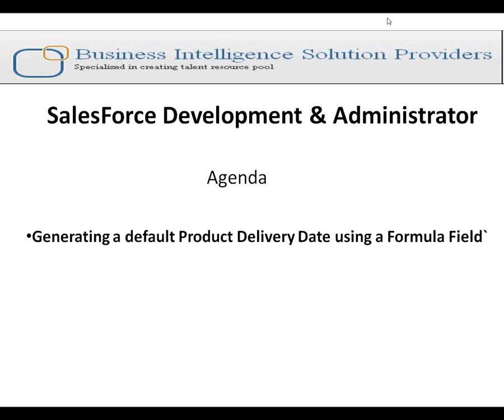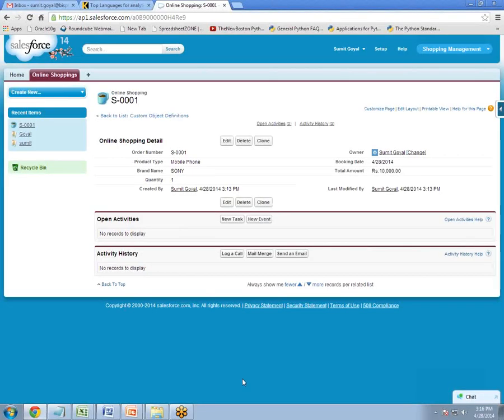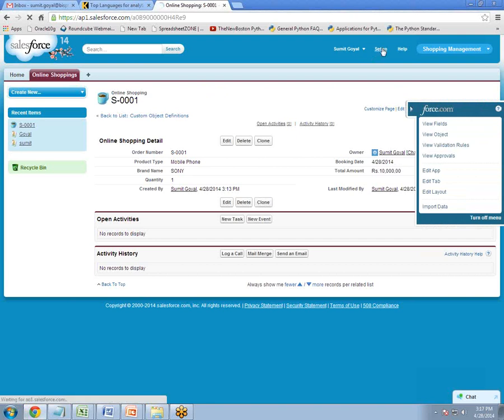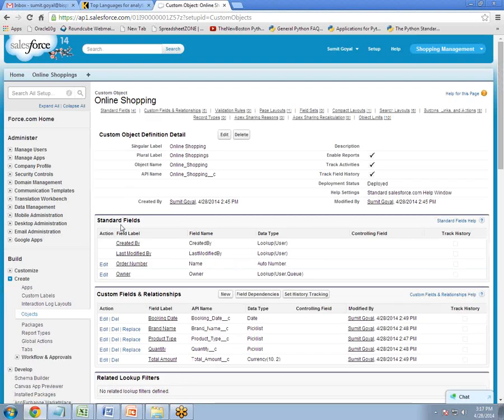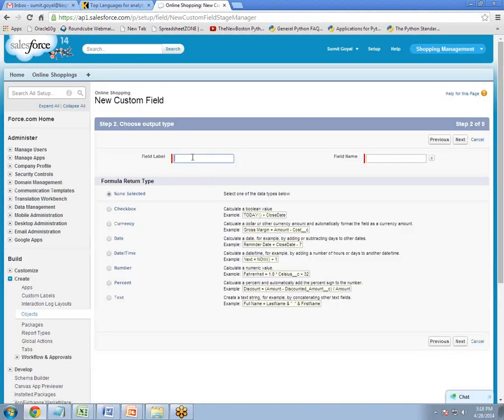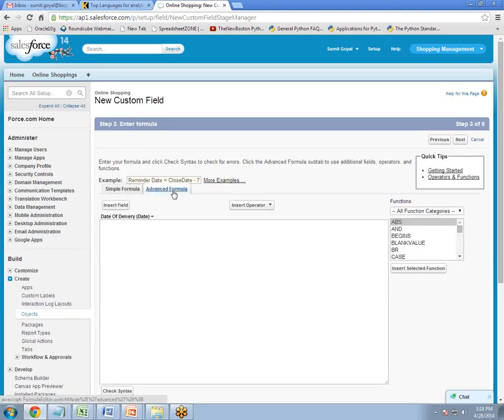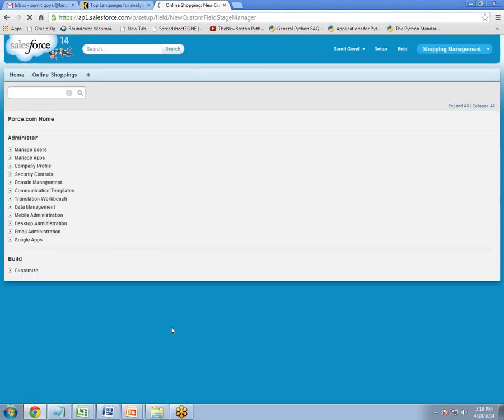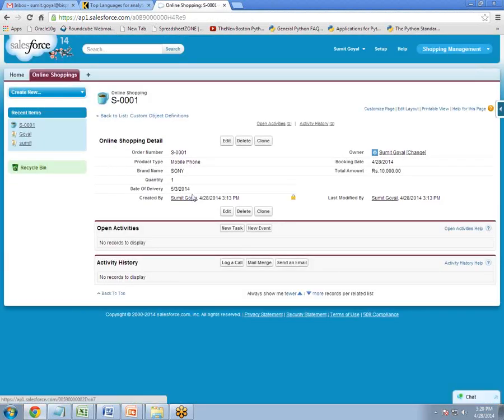Salesforce How to Series "Use of Formula Field"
This video will give you a brief knowledge on. how to perform and how to Generate a default Product delivery date using a formula field?